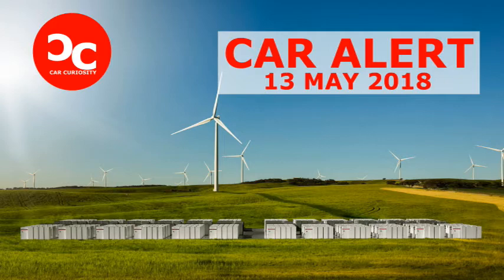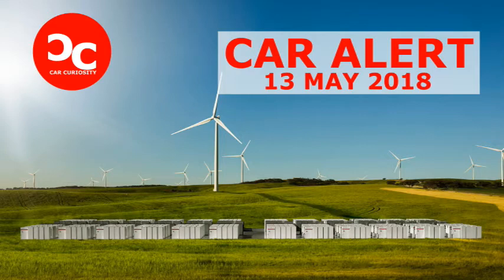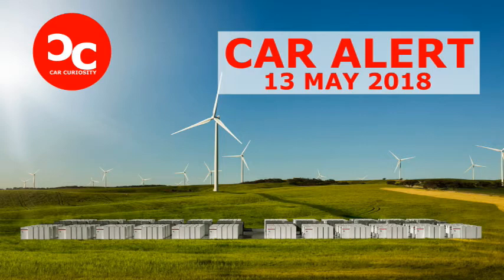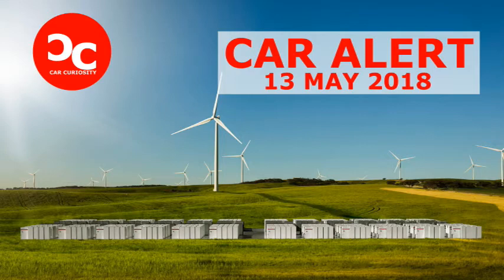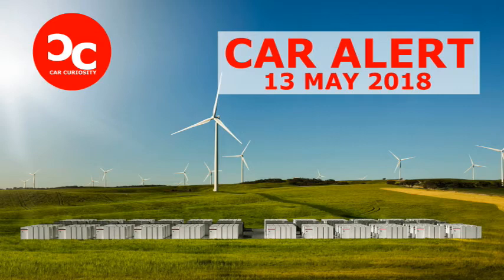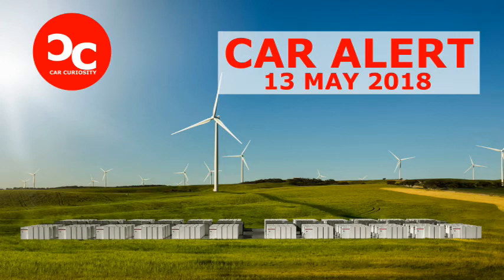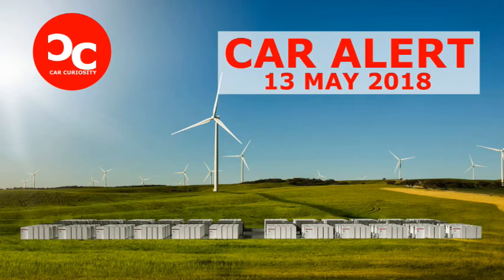Tesla’s giant Australian battery reduced service costs by 90 percent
Your lithium-ion batteries power your smartphone, laptop, and camera. Elon Musk’s powers South Australia. On December 1, a mega-battery built by Musk’s Tesla company was officially activated and is now supplying power to an electricity grid in South Australia. On Friday, RenewEconomy posted some of the results of Tesla’s efforts in Australia and they were rather impressive. Apparently, the battery has reduced service costs by as much as 90 percent.

“In the first four months of operations of the Hornsdale Power Reserve (the official name of the Tesla big battery, owned and operated by Neoen), the frequency ancillary services prices went down by 90 per cent, so that’s 9-0 per cent,” said McKinsey and Co. partner Godart van Gendt.

In November of last year, Musk revealed that his company had fulfilled its promise to build and install what’s described as “the world’s largest lithium-ion battery” within 100 days.

In a bet made on Twitter last year, Musk said that if his company failed to meet the deadline to build the Powerpack system, he would foot the approximate $50 million bill and the South Australia government could have it for free. Tesla crossed the line with about a week to spare.

Designed to store renewable energy, Tesla’s battery, which Musk claims is three times larger than the next biggest battery, has 100 megawatts of capacity. The system is paired with the Hornsdale wind farm 120 miles north of Adelaide, operated by French renewable energy provider Neoen, and will store excess energy created by the wind turbines to be used as and when required.

The South Australia government was prompted to review its energy supply systems last year after the region was rocked by a massive storm described as a once-in-every-50-years weather event that knocked out power for 1.7 million residents. More blackouts occurred at the start of this year, with the new battery and wind farm aiming to bring such disruption to an end.

“Tesla’s Powerpack will charge using renewable energy from the Hornsdale Wind Farm and then deliver electricity during peak hours to help maintain the reliable operation of South Australia’s electrical infrastructure,” Tesla said, adding that the giant battery “will further transform the state’s movement towards renewable energy and see an advancement of a resilient and modern grid.”

State Premier Jay Weatherill was understandably delighted with the completion of the project, saying in a statement, “While others are just talking, we are delivering our energy plan, making South Australia more self-sufficient, and providing back up power and more affordable energy for South Australians this summer.”

Weatherill added, “The world’s largest lithium-ion battery will be an important part of our energy mix, and it sends the clearest message that South Australia will be a leader in renewable energy with battery storage.”

Tesla is, of course, better known for its electric cars, but its need for batteries prompted the company to diversify into this field as it continues to explore the home and commercial energy market. At the start of 2017, it began manufacturing batteries at its massive Gigafactory in Nevada, which is thought to be the largest facility of its kind in the world.

In a November tweet, Musk praised the efforts of those who built the South Australia battery. “Congratulations to the Tesla crew and South Australian authorities who worked so hard to get this manufactured and installed in record time!” the CEO wrote.